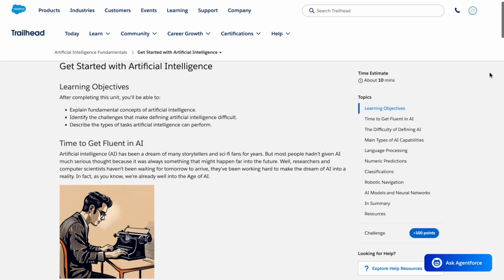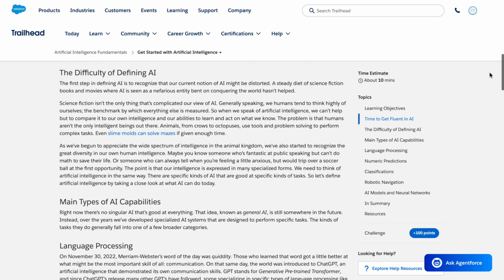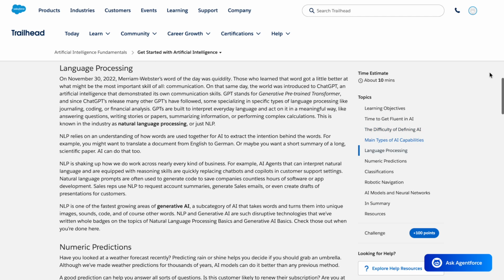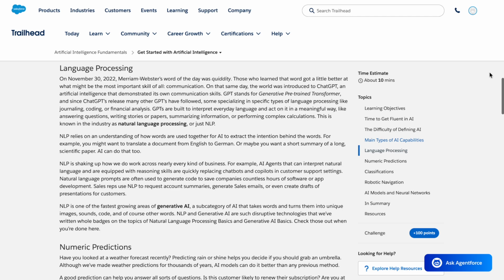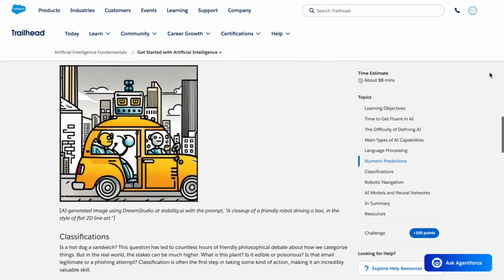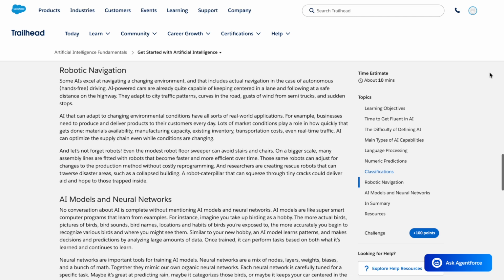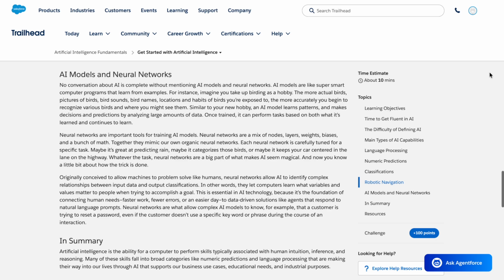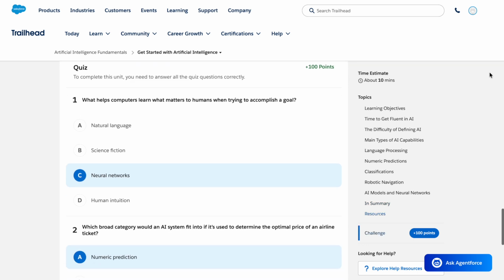Artificial Intelligence Fundamentals | Get Started with Artificial Intelligence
In this video, I complete the lesson “Get Started with Artificial Intelligence” from the “Artificial Intelligence Fundamentals” module.
11:30 Answers